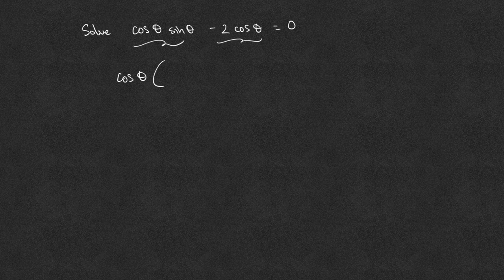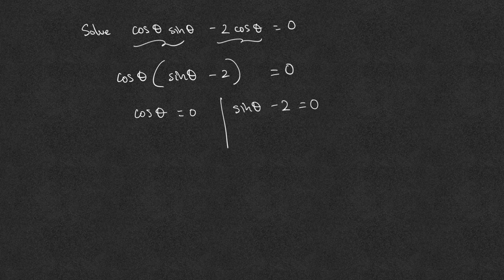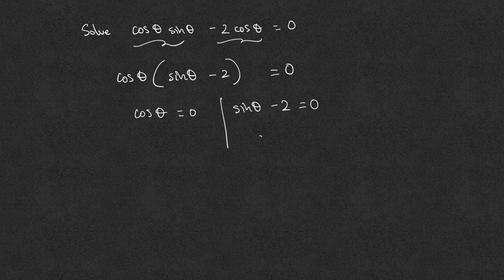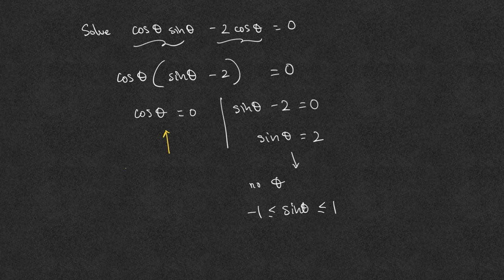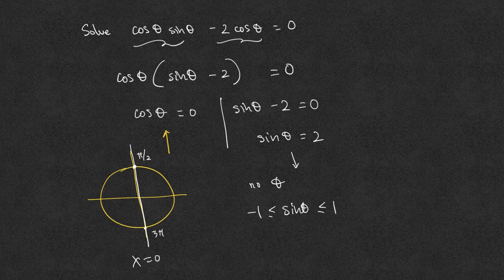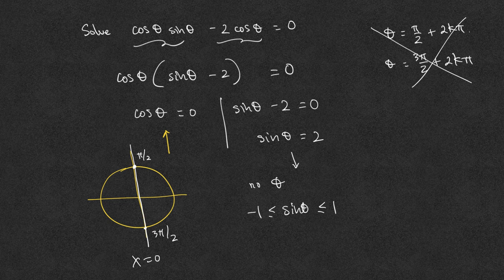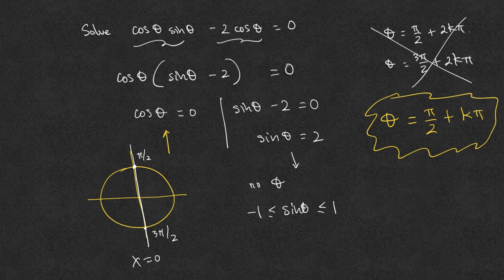M98s0704 cosxsinx-2cosx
cosxsinx-2cosx